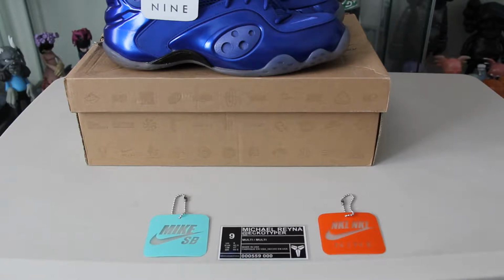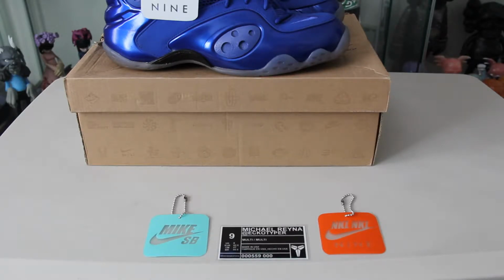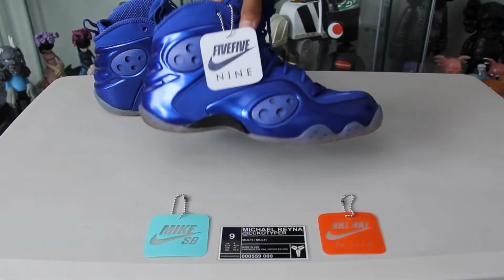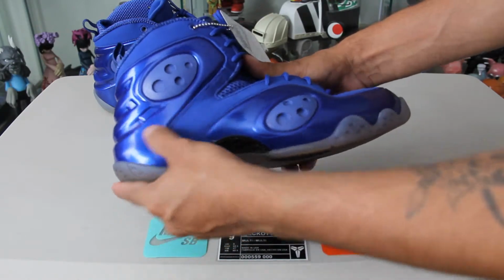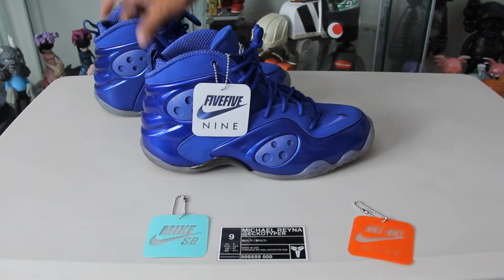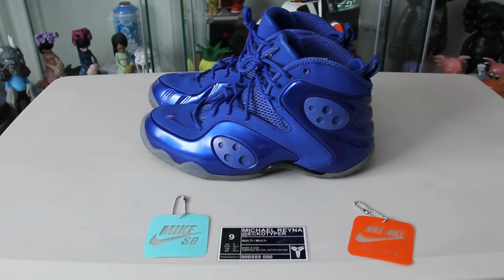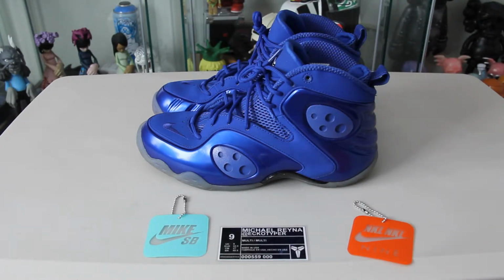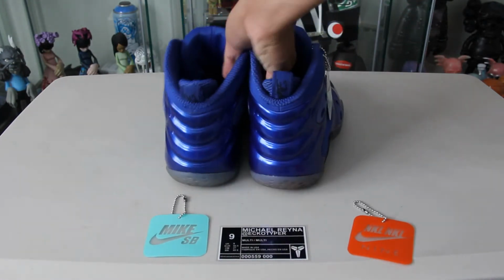Nike - Nike Zoom Rookie $50 steal of a pickup Review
A quick review on my Nike Zoom Rookie "Memphis Blues" I bought a 9/10 lightly used at a steal of $50... Did a quick all around deep cleaning, and are now in my rotation.

Style Code:
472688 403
Release Date: 08/04/12 with a retail price of $200.00

Follow on Instagram: eckotyper. use my hashtag when posting to Instagram